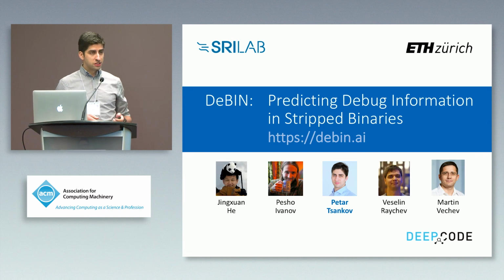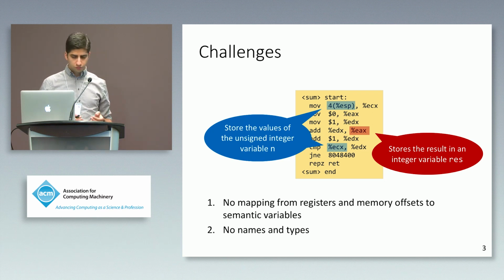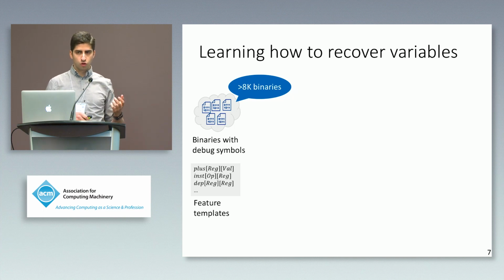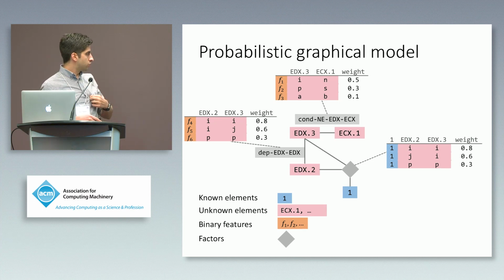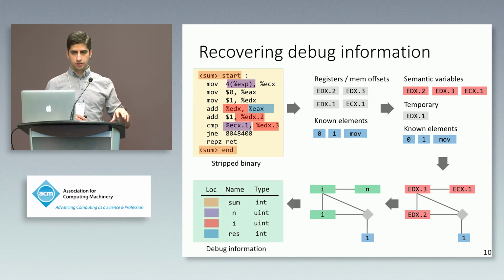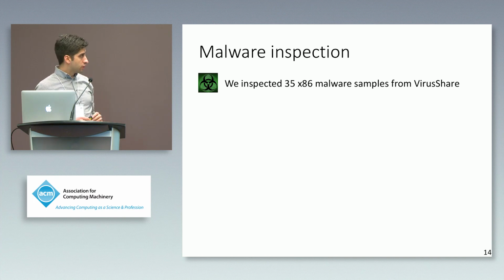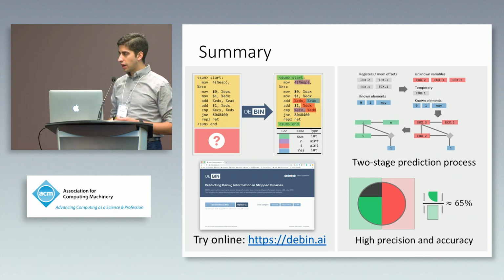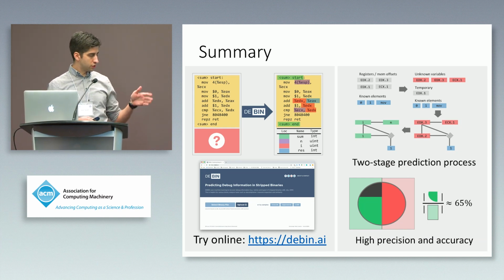Debin: Predicting Debug Information in Stripped Binaries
We present a novel approach for predicting debug information in stripped binaries. Using machine learning, we first train probabilistic models on thousands of non-stripped binaries and then use these models to predict properties of meaningful elements in unseen stripped binaries.